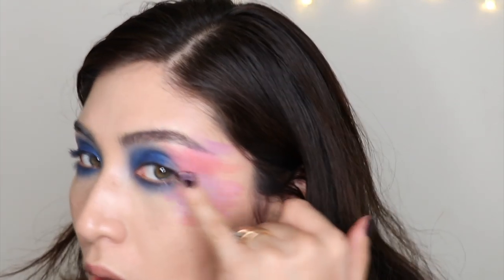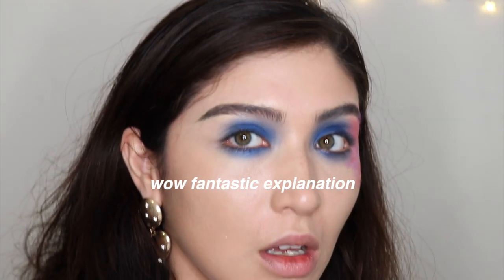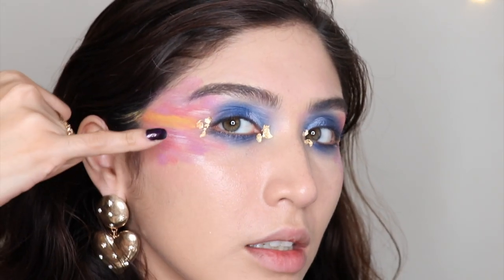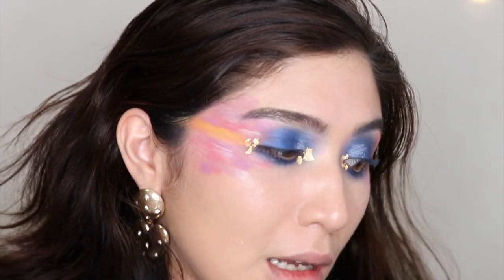QUICK EDITORIAL LOOK feat. paint strokes and gold // Minimal talking because I am annoying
Long time no see, fellas lol.I have been deprived of sleep so that's why I'm not talking much in this video (it doesn't help that I was drinking wine lol.) I've been recording looks that are easy to achieve and forgetting to record the ones that people actually want to see. Thanks for being here though, ily.

-Gold flakes can be bought at almost any craft store